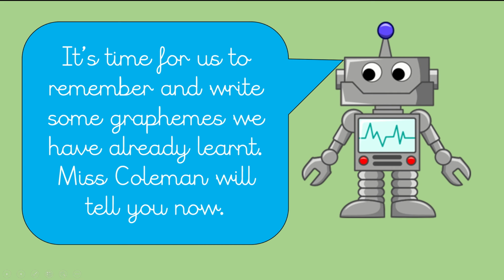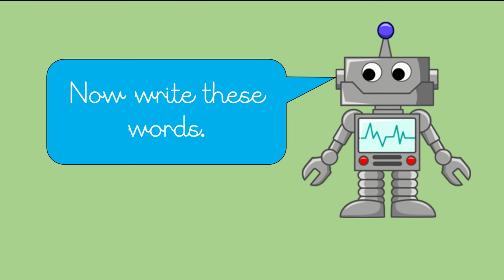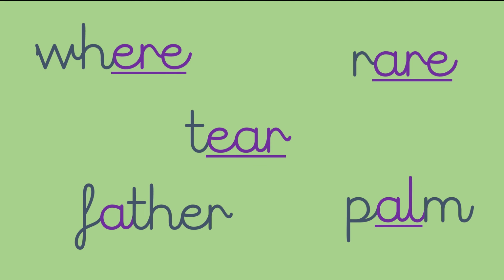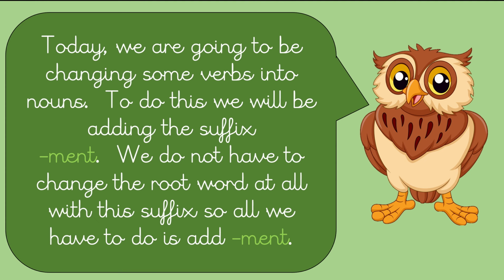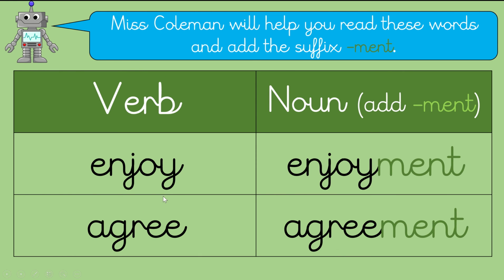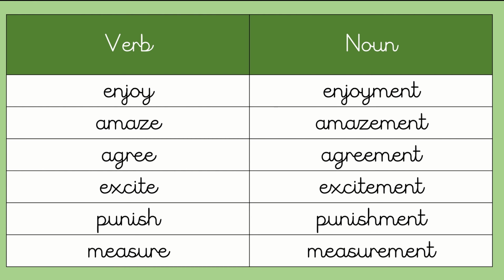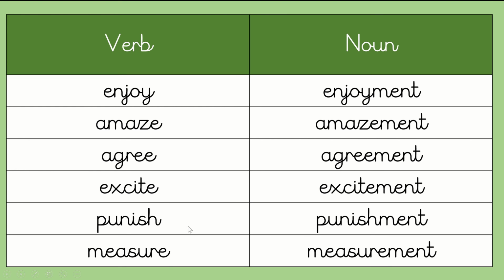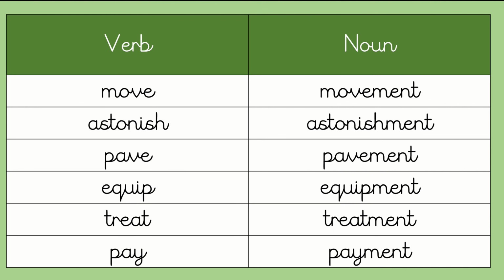Challenge 1 - Friday 22/5